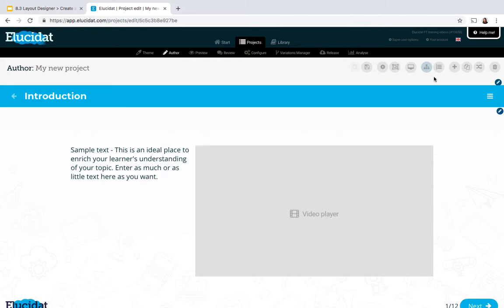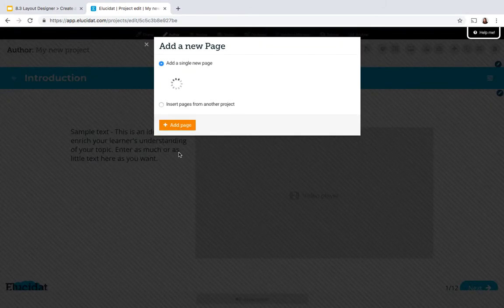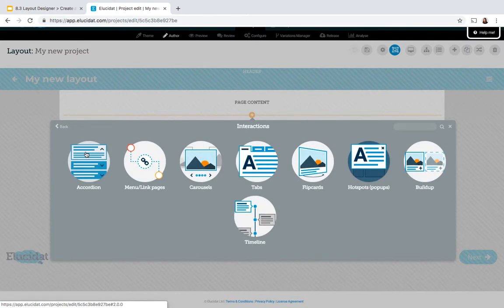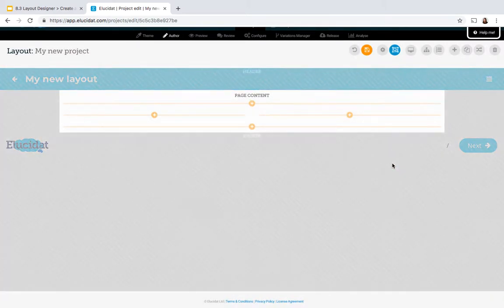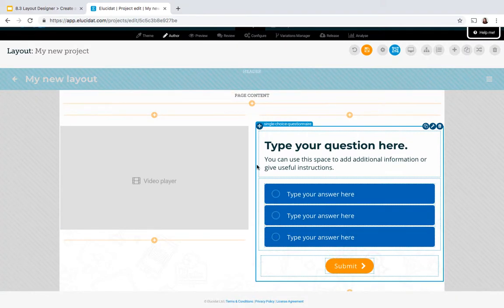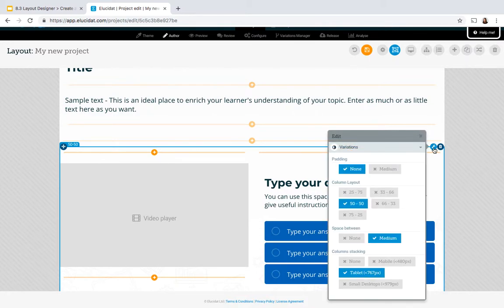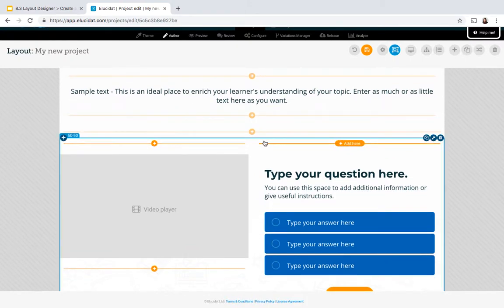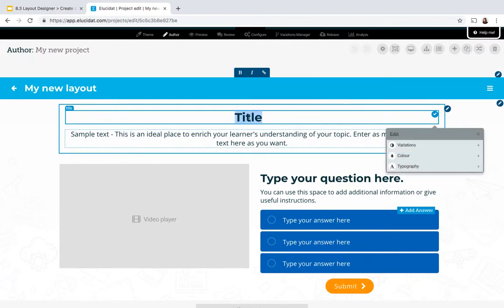Create a page from scratch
Even with the technical know-how, designing a page from scratch can be daunting. This masterclass can help you keep track: